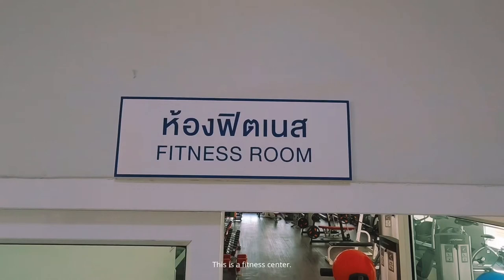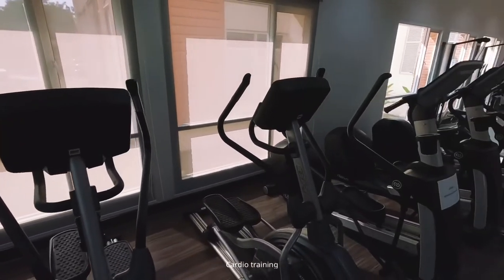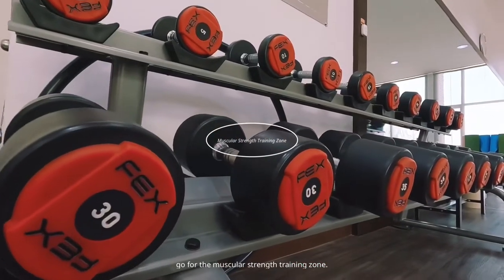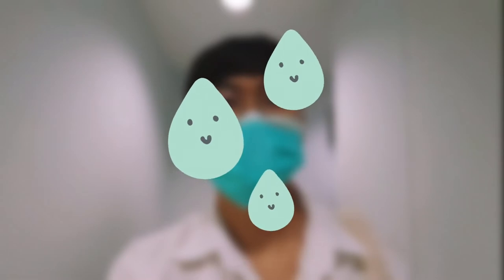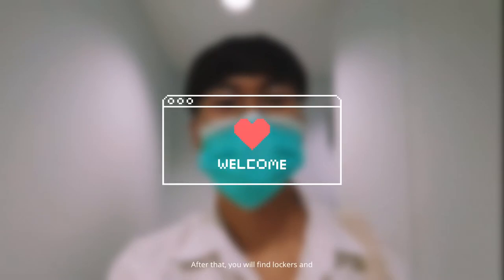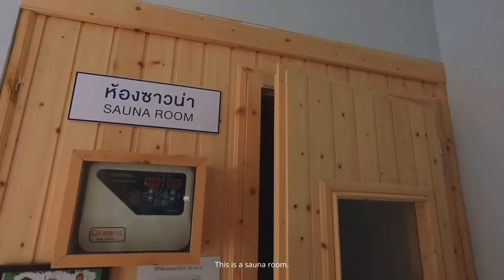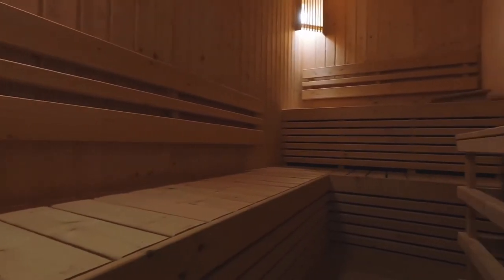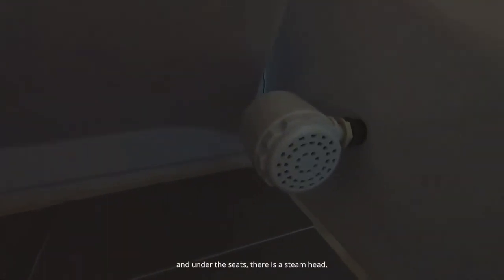Naresuan Uni Vlog| EP.2 A Health Club (Part 1)